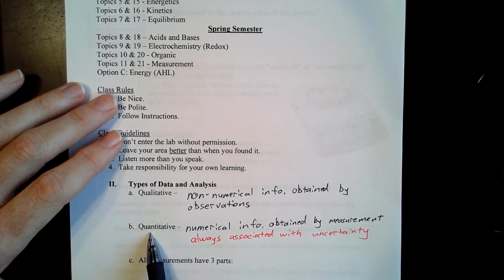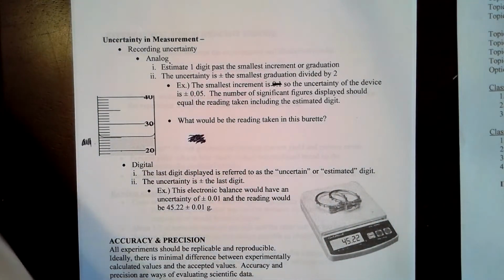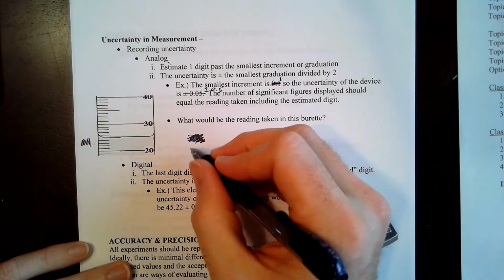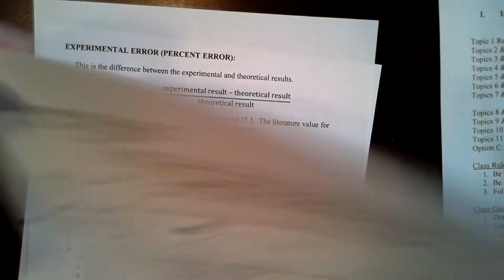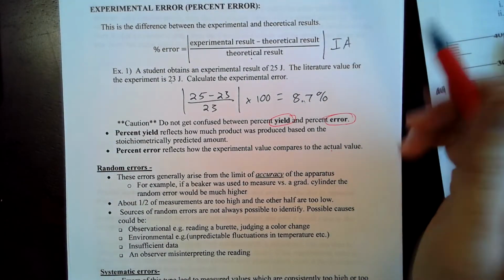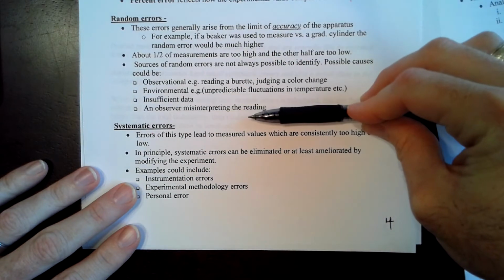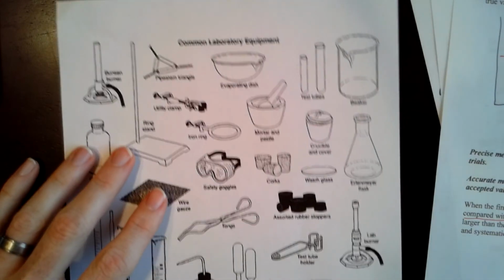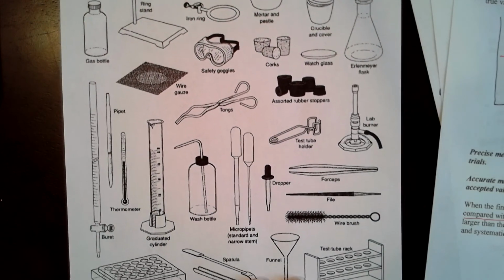Topic 1 Review - Types of Data and Analysis